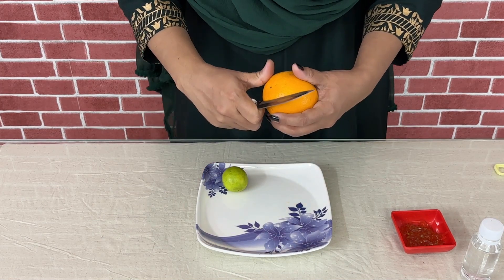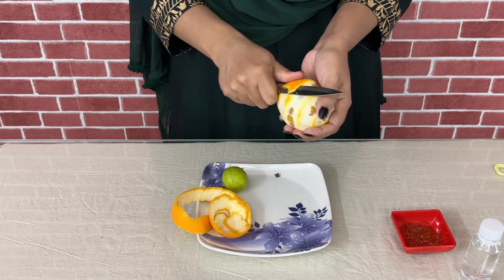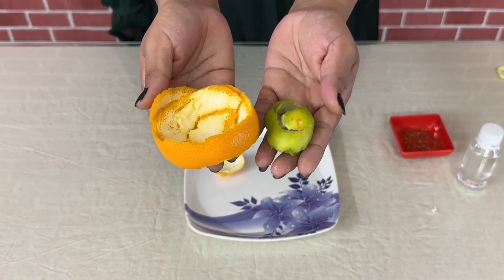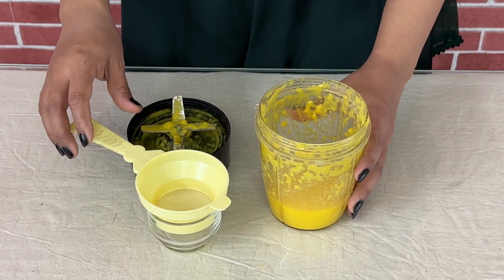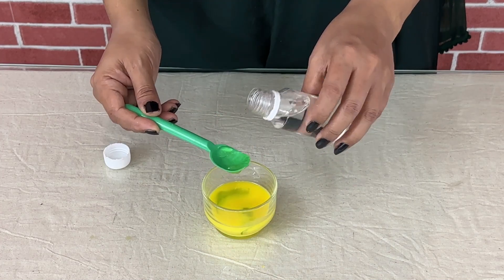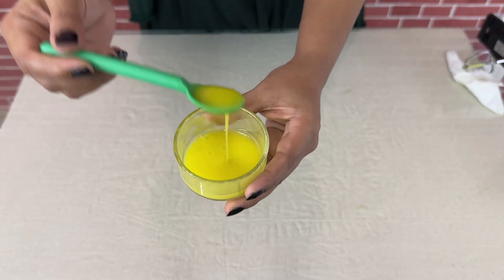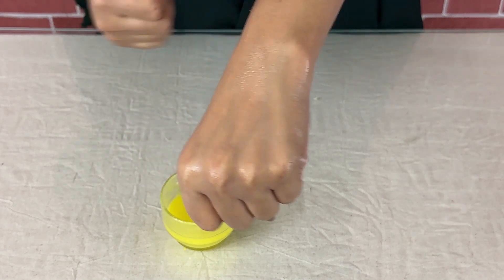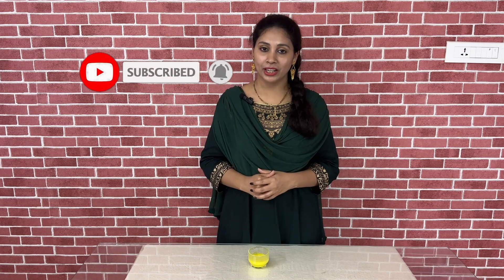How to make Easy and Effective Homemade Face serum for Winter |Telugu vlogs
Hi Viewers, in this video we will know how to make home made effective and natural face serum easily for winter with the help of orange and lemon peel which we usually throw away.

ingredients used in this video:
orange peel
lemon peel
aloe vera gel
glycerin

benefits of this serum:
helps to prevent dryness
moisturized skin
acne prevention
refreshing effect
citric acid to tighten the pores
rejuvenates and helps for a youthful look